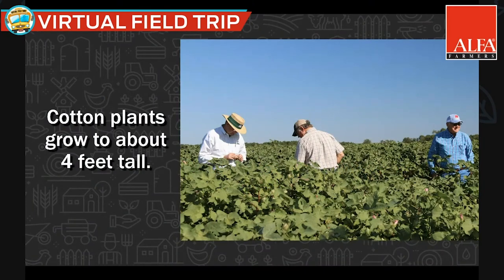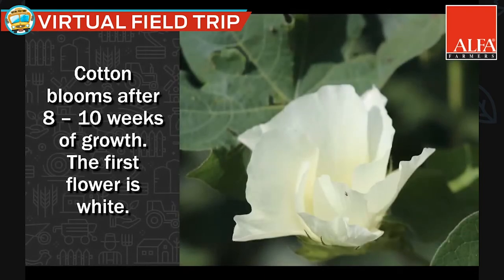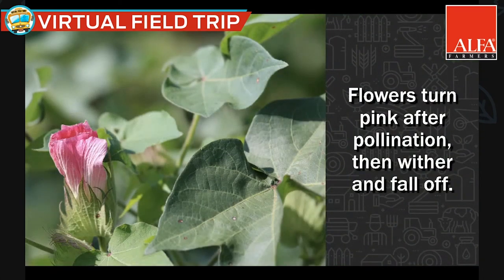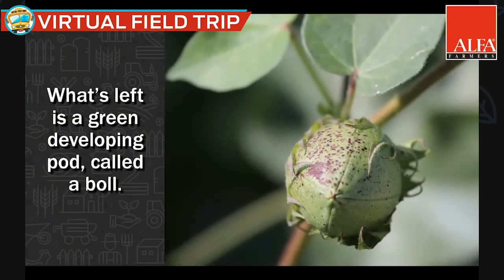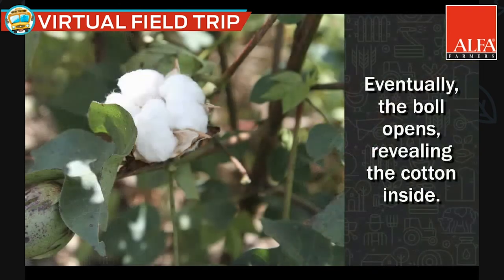Virtual Field Trip - Cotton - What stages does cotton go through as it grows?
Learn more about raising cotton with Lee County's Garrett Dixon. This video explains the different growth stages of a cotton plant.

Find additional educational cotton-related activities and other Virtual Field Trips